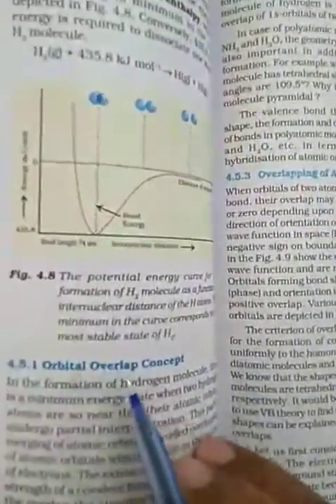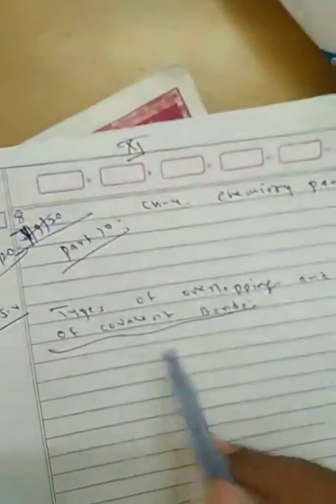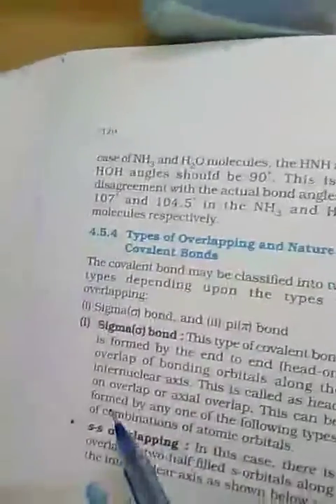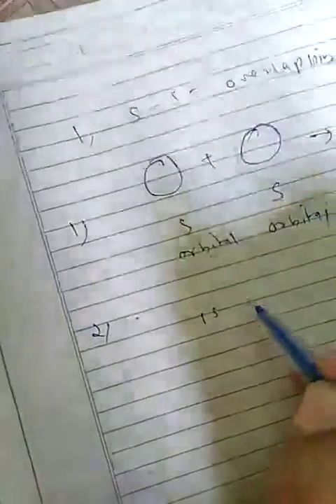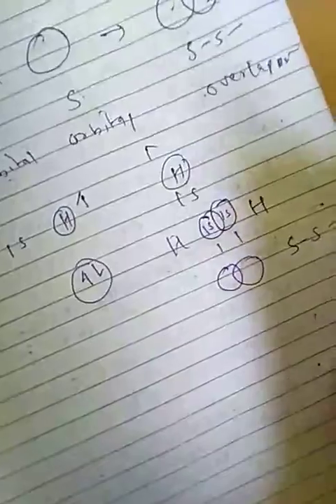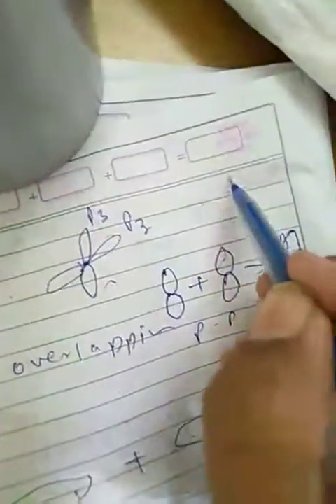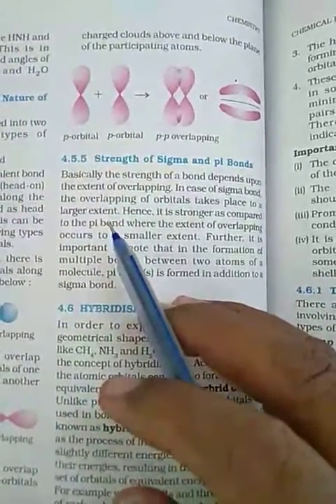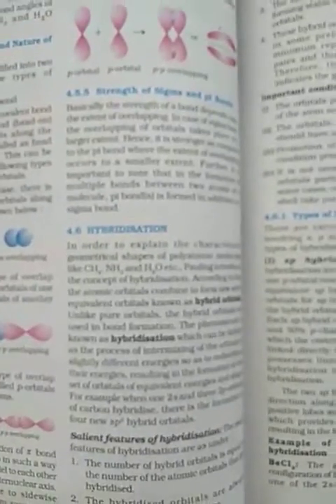Chemistry part 1 class 11 school Amv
Chapter 4 chemical bonding part 10 by Asha gulrajani mam